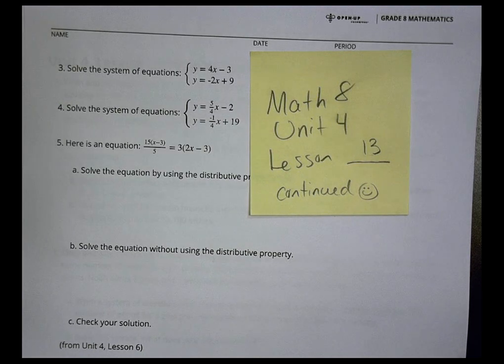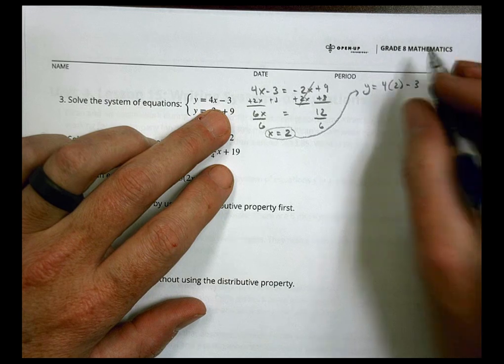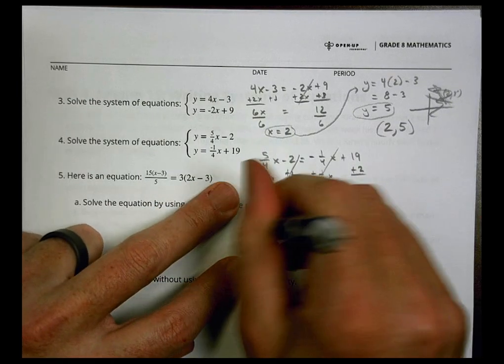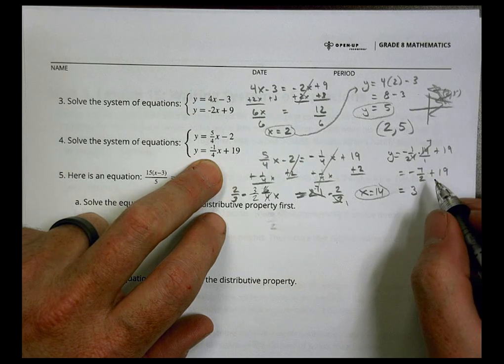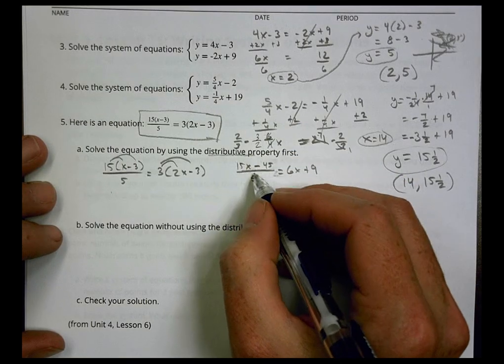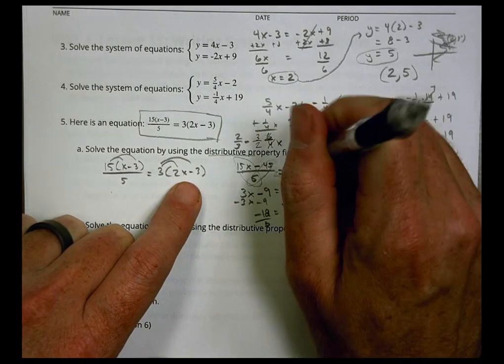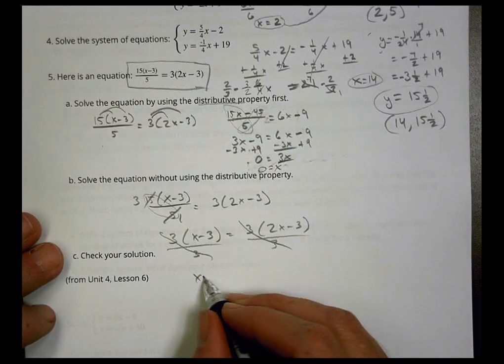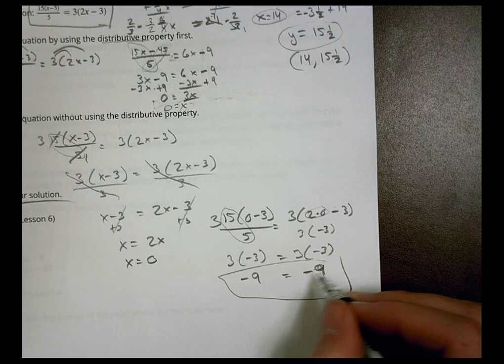8 4 13 Part 2 Math Grade 8 Unit 4 Lesson 13 Morgan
Missing Videos from Main Video